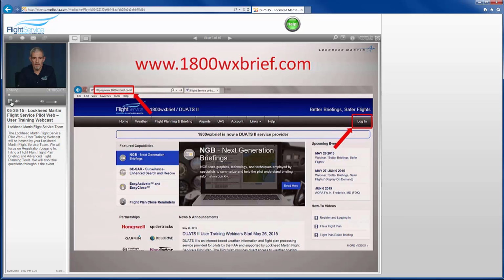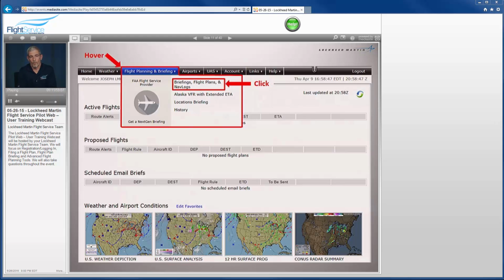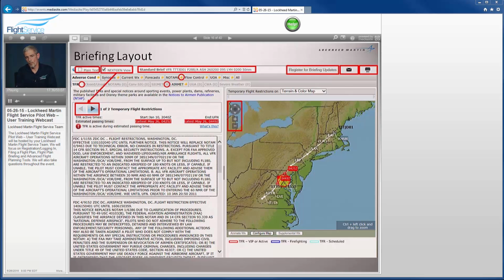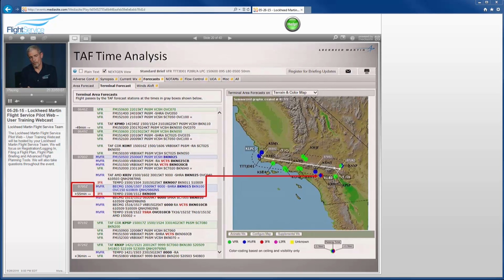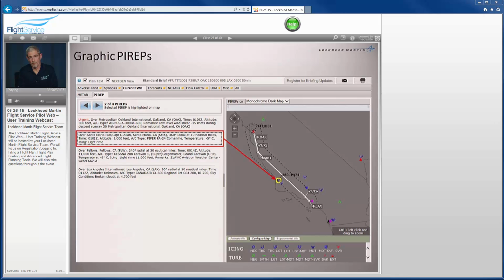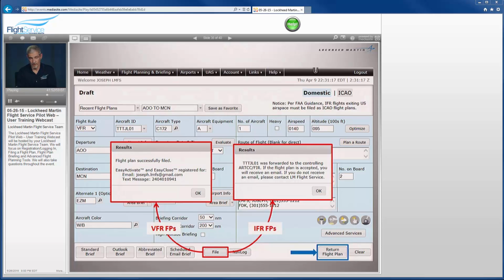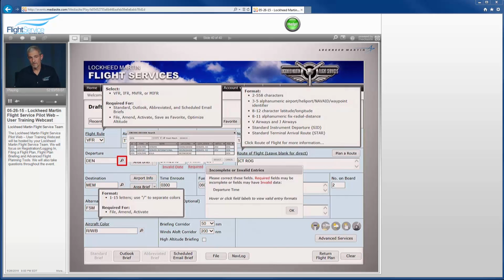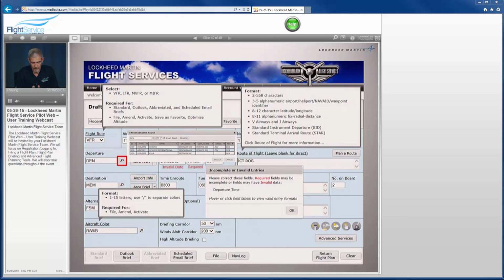Flight Service Video: New User Webinar - “Better Briefings, Safer Flights”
(720HD/1080HD for best viewing) Replay of May 26th LIVE event. This User Training Webcast focused on Registration/Logging In, Filing a Flight Plan, Flight Plan Briefing.